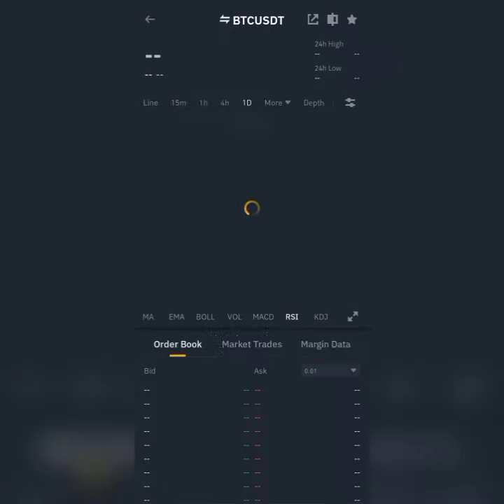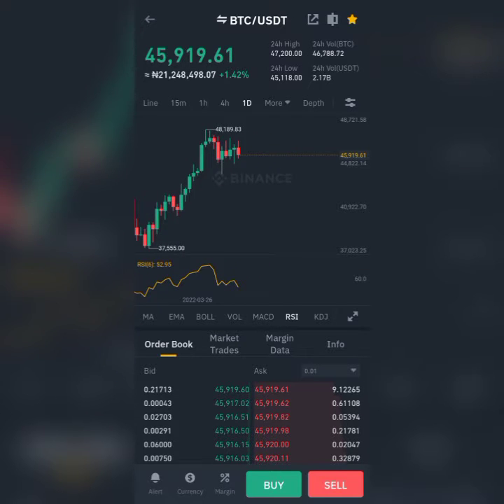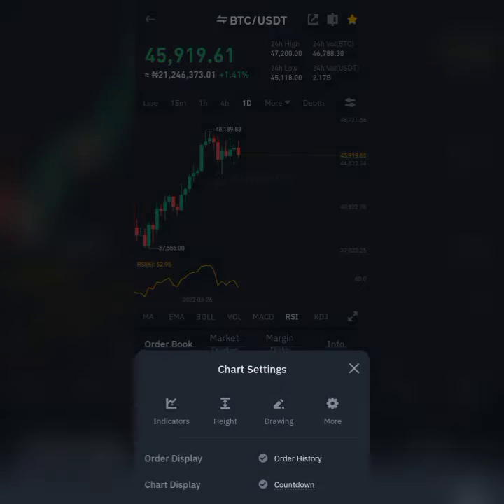How to Read and Use Candle Charts for Technical Analysis Pt. 2